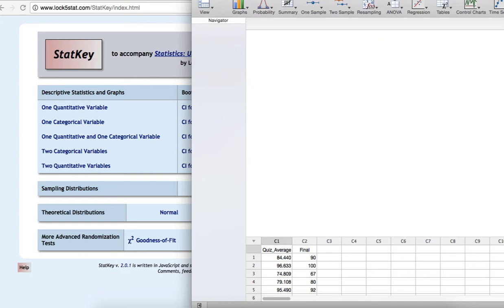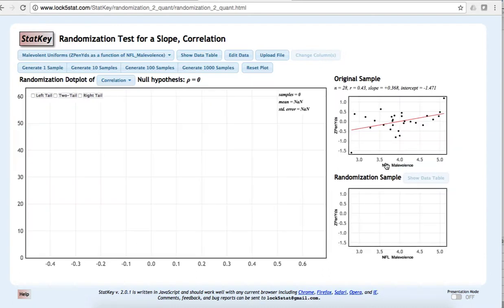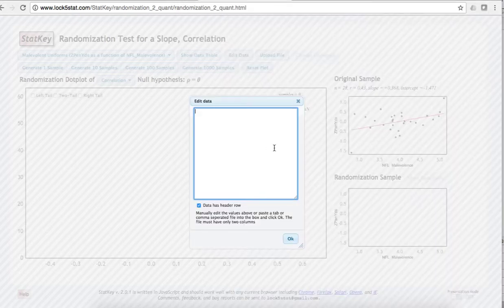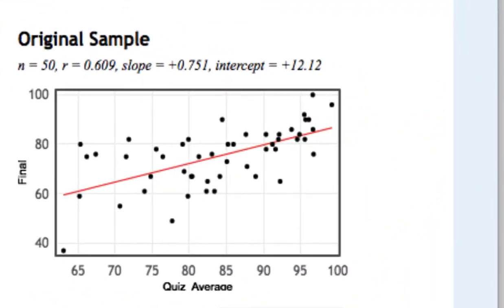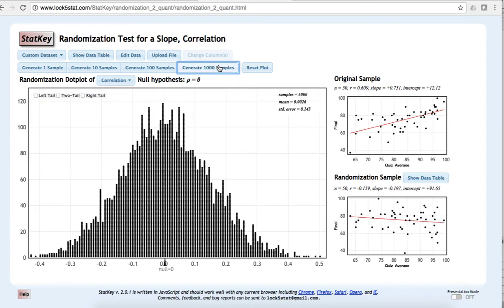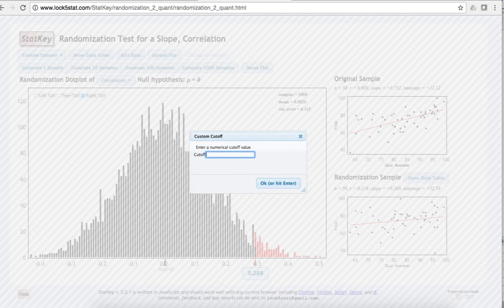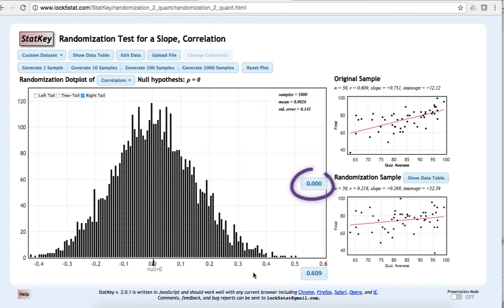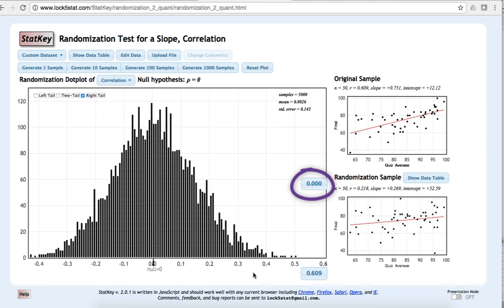StatKey: Randomization Test for Correlation Between Quiz and Final Exam Scores